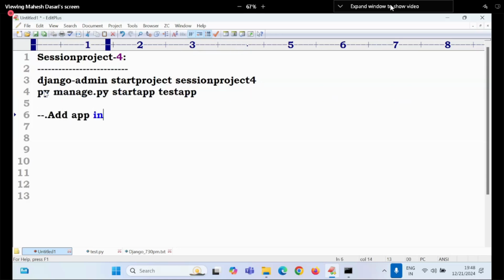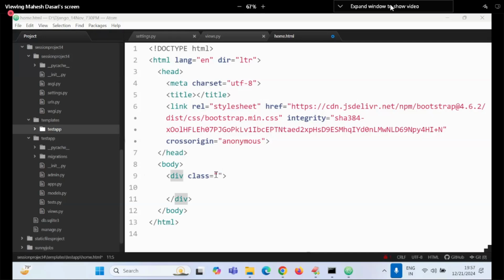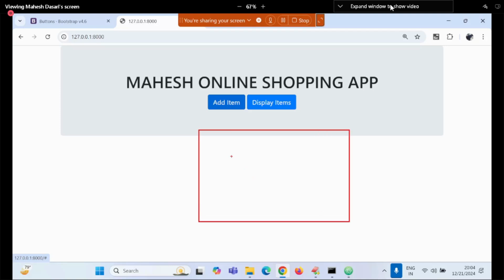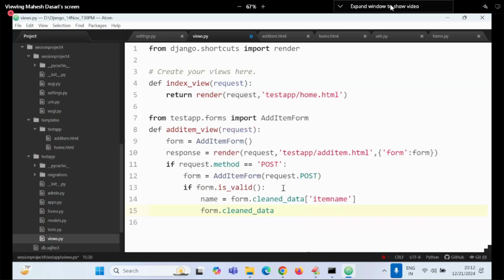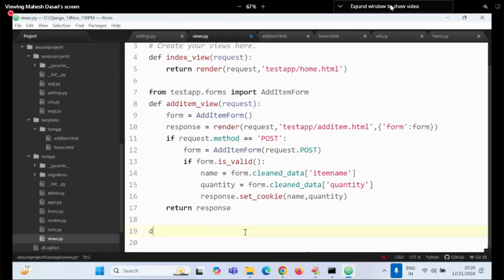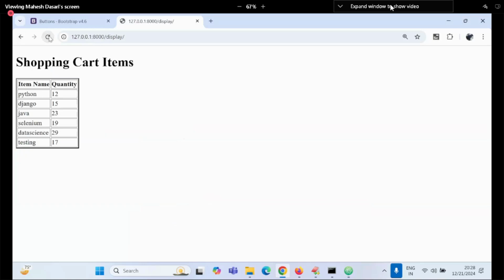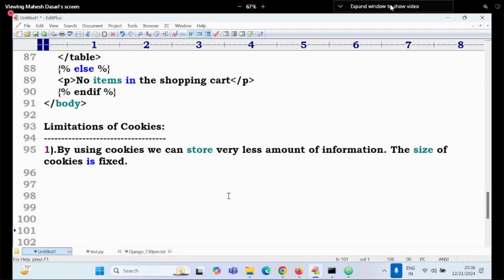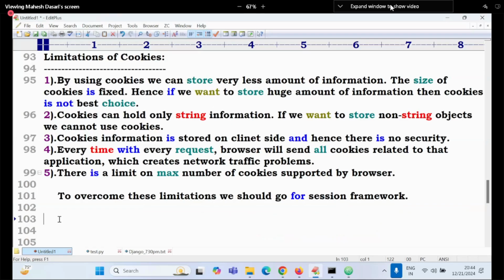27th day django